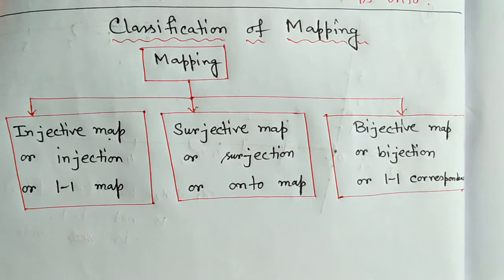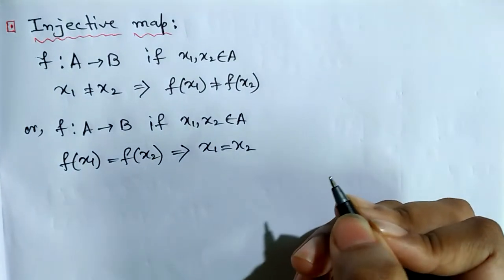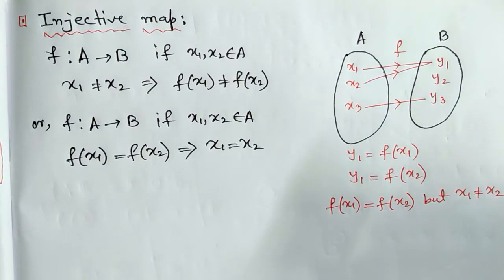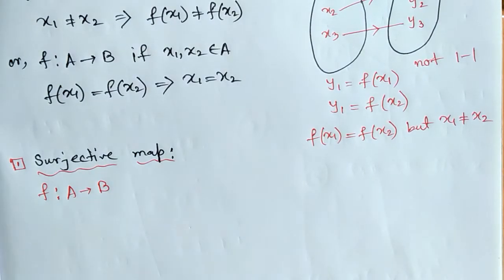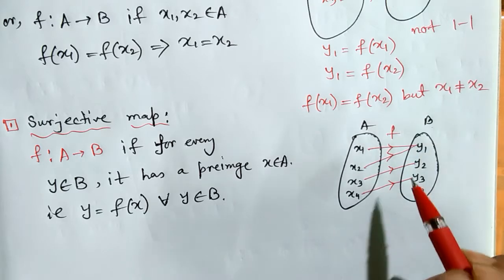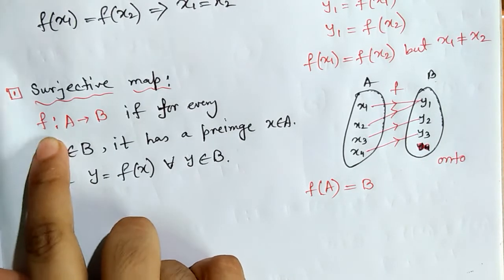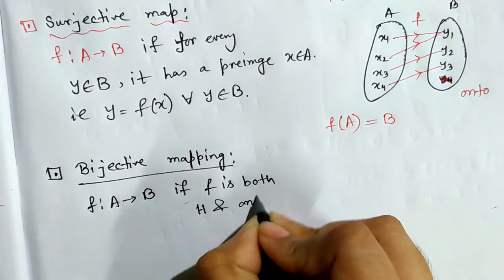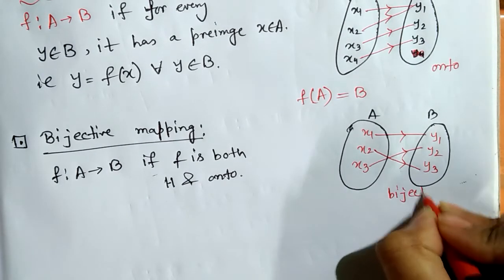Classification of mapping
Lecture: 29